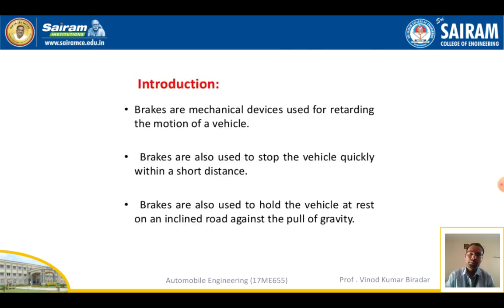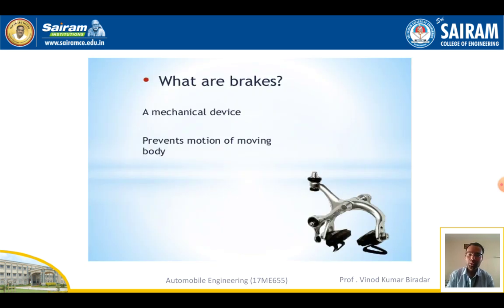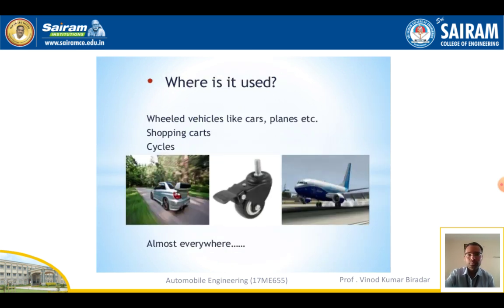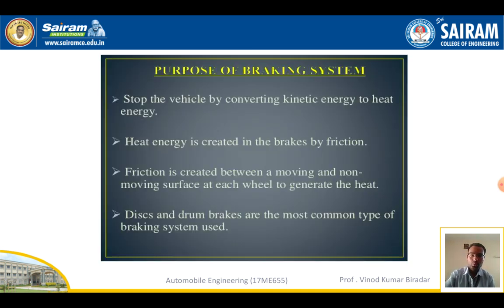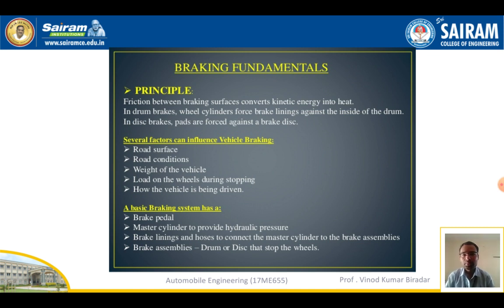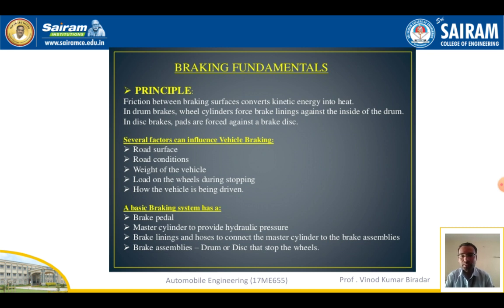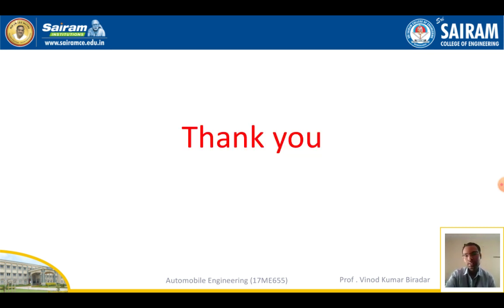Lecturer video_17me655_module2_introduction to brakes_vinod biradar